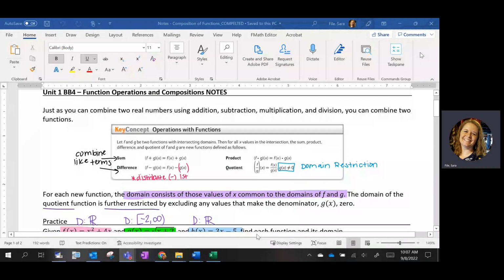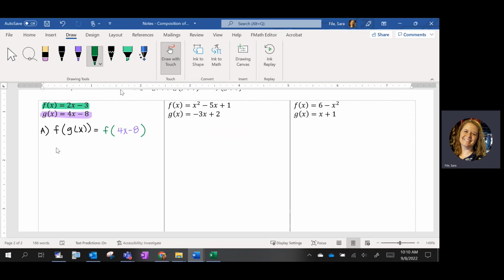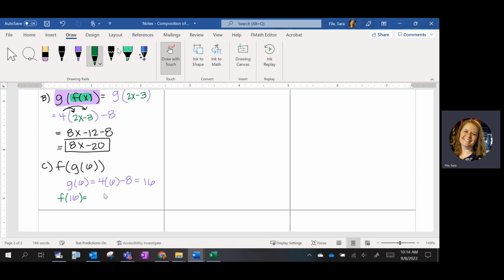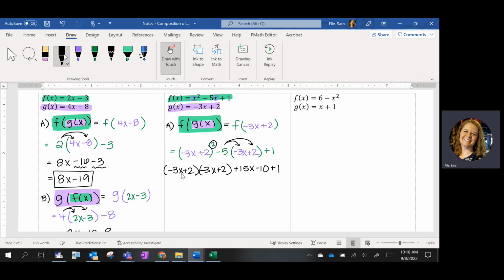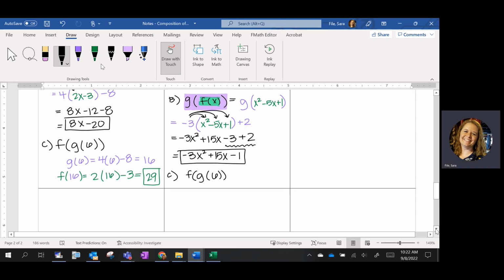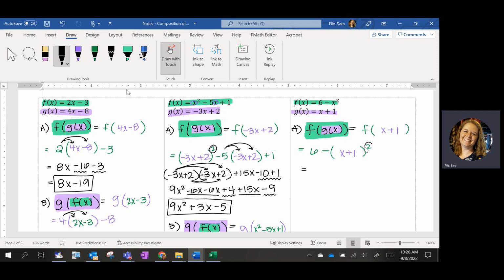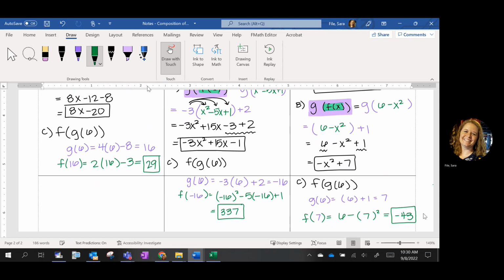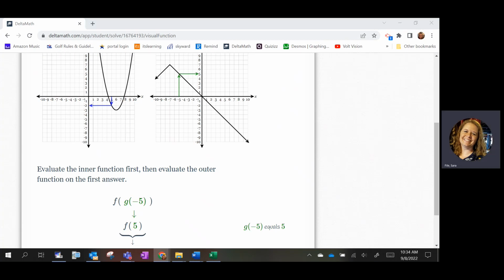precal unit 1 BB 3 notes composition functions back